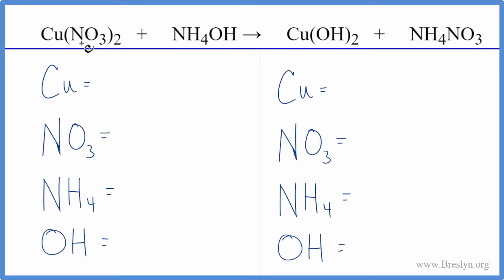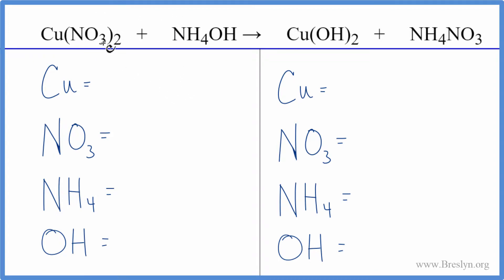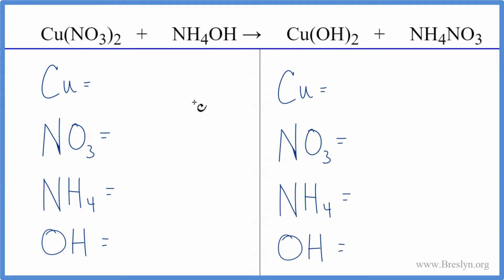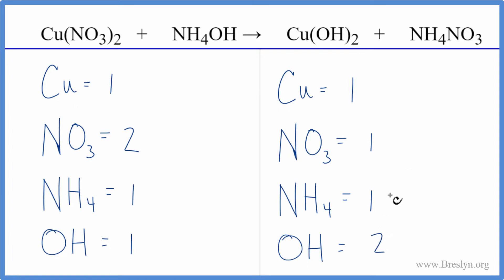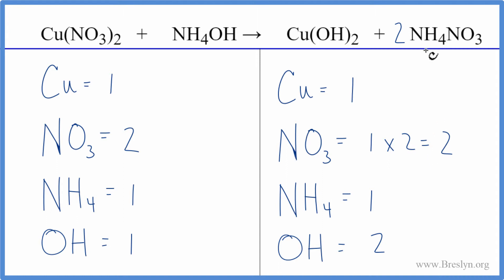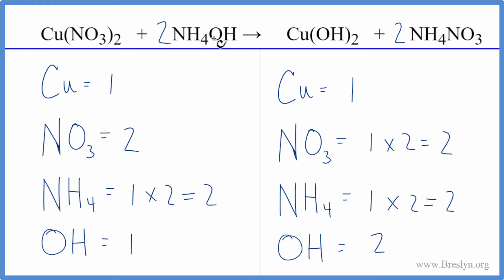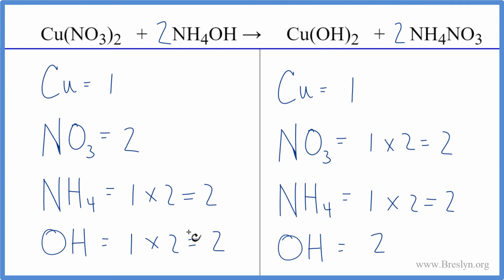How to Balance Cu(NO3)2 + NH4OH = Cu(OH)2 + NH4NO3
In this video we'll balance the equation Cu(NO3)2 + NH4OH = Cu(OH)2 + NH4NO3 and provide the correct coefficients for each compound.

To balance Cu(NO3)2 + NH4OH = Cu(OH)2 + NH4NO3 you'll need to be sure to count all of atoms on each side of the chemical equation.

Once you know how many of each type of atom you can only change the coefficients (the numbers in front of atoms or compounds) to balance the equation for Copper (II) nitrate + Ammonium hydroxide.